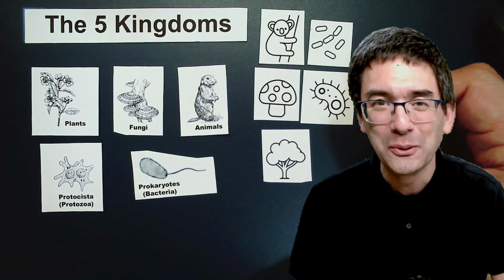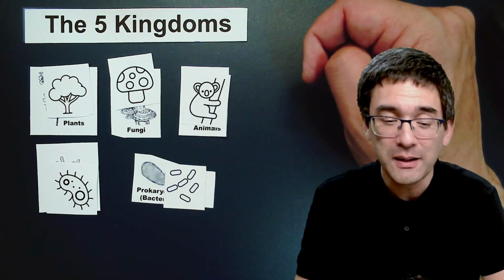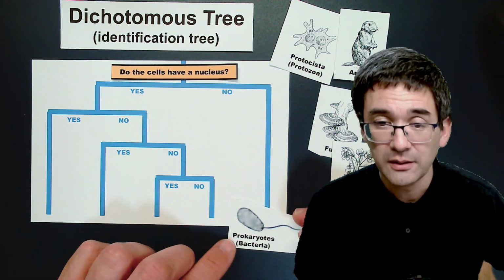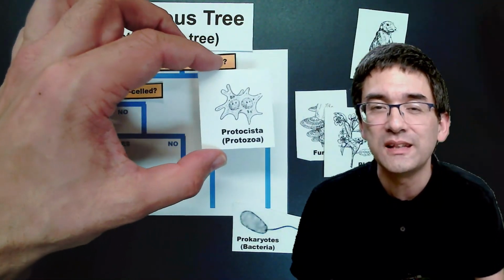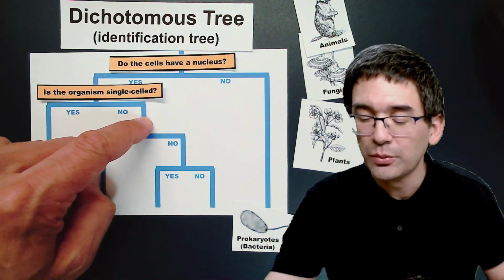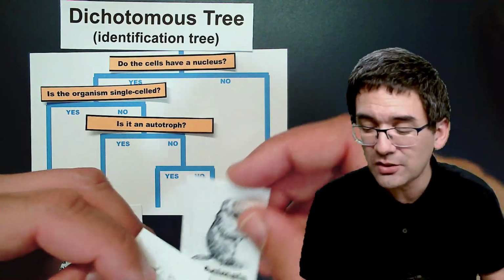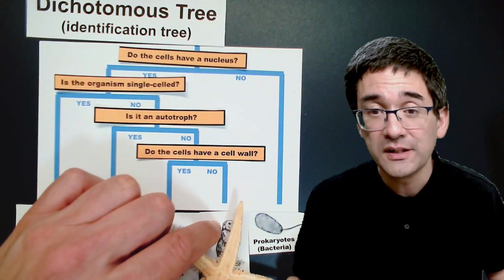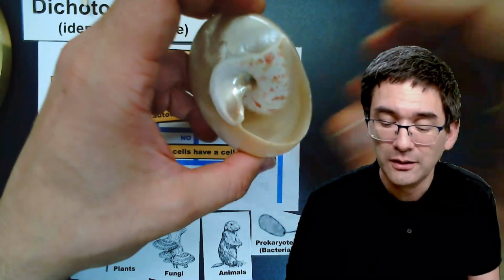What are the kingdoms of life?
1.3 The five kingdoms of life
All living things belong to one of the following kingdoms: Plants, animals,  fungi, protozoa and prokaryotes.